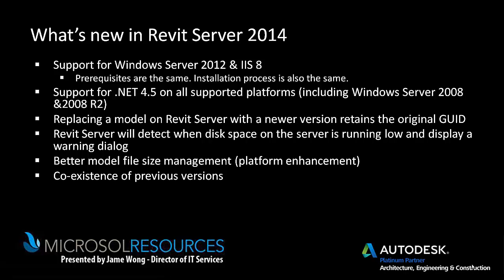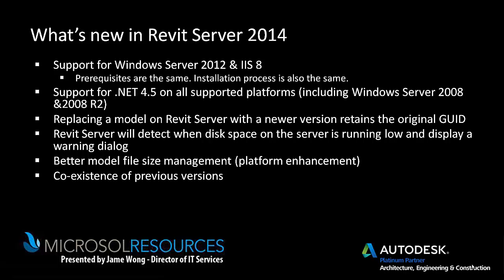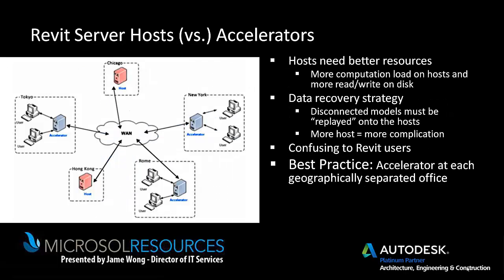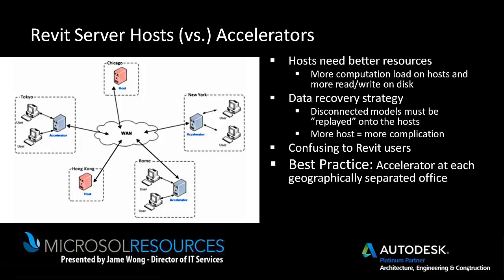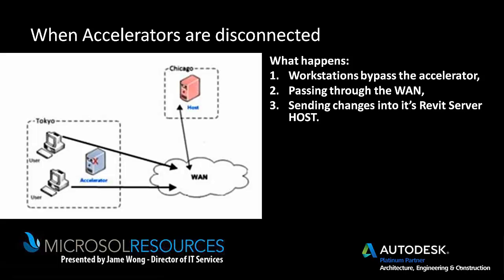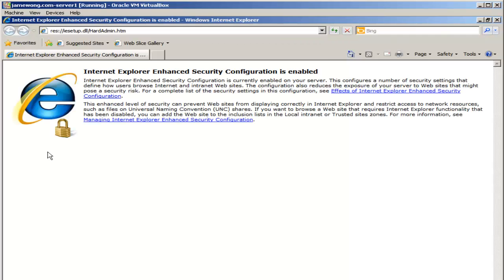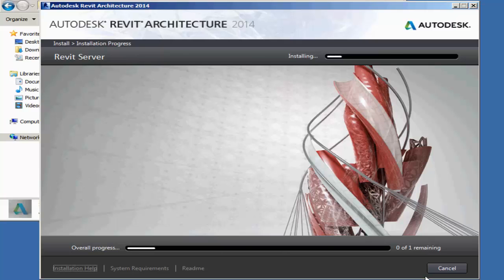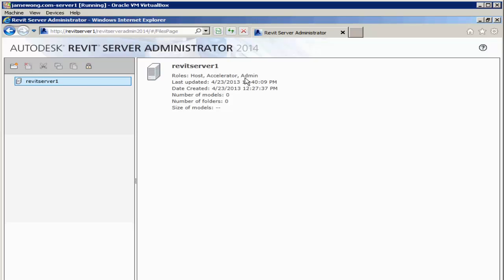Revit Server 2014 - What's new?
Autodesk Revit Server, in it's 3rd gen, improves upon previous versions and allows users within an organization across multiple locations to simultaneously collaborate on Revit workshared projects.